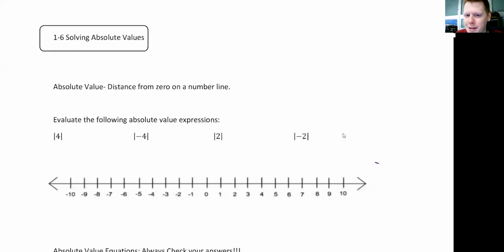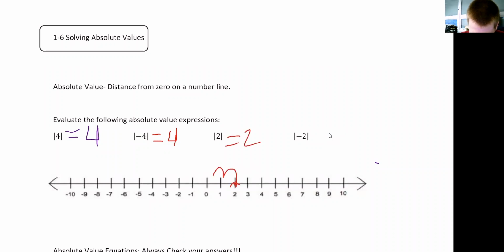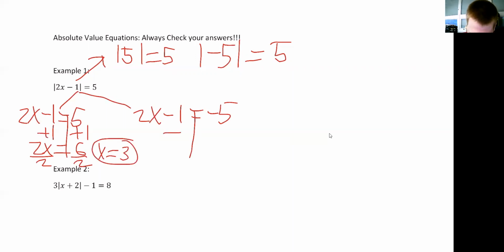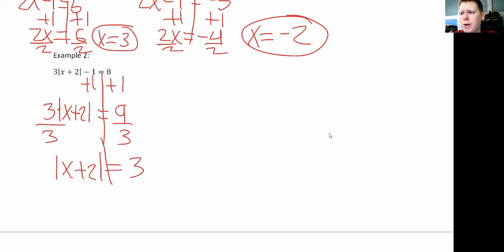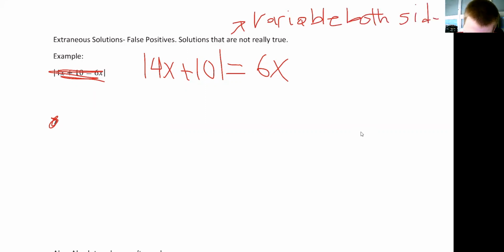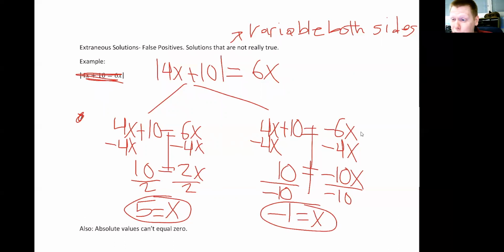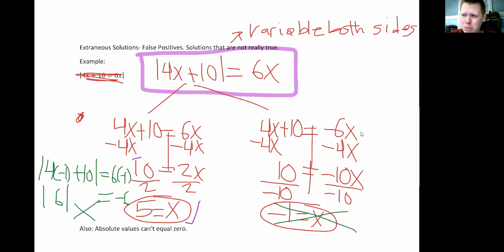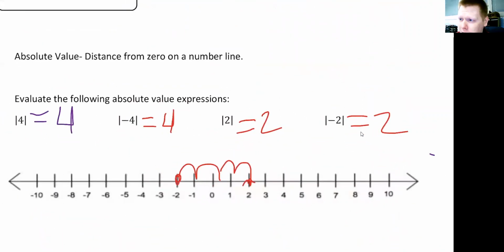1-6 Solving Absolute Value Equations